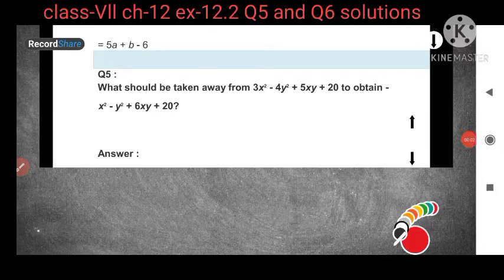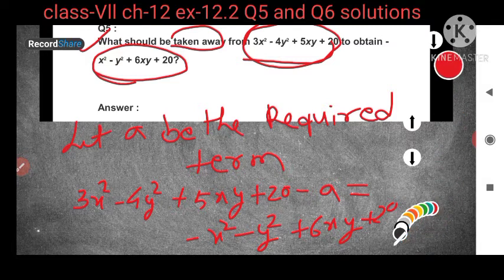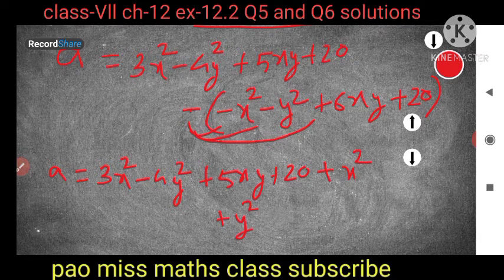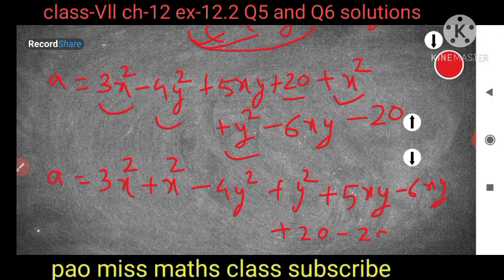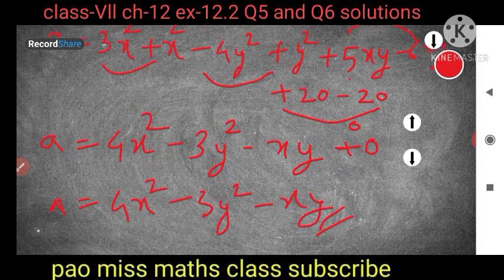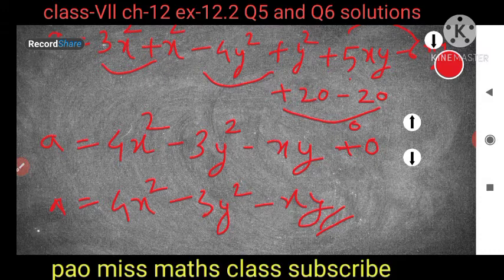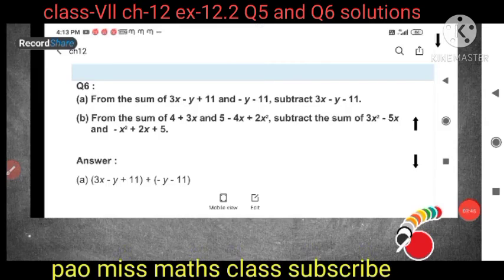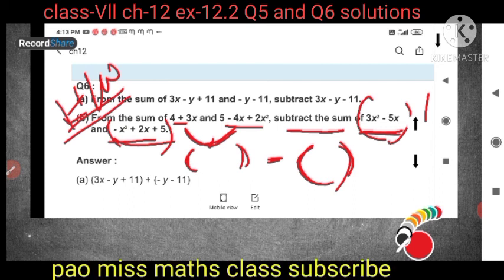class-Vll ch-12 ex-12.2 Q5 and Q6 solutions❤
NCERT maths class 8 all chapter solution will be available in my channel please do like and subscribe to my channel so that I get motivated to make more videos which will help our children in this lockdown. thank you❤❤👍👍👍😍